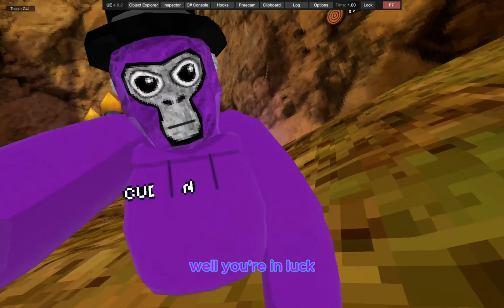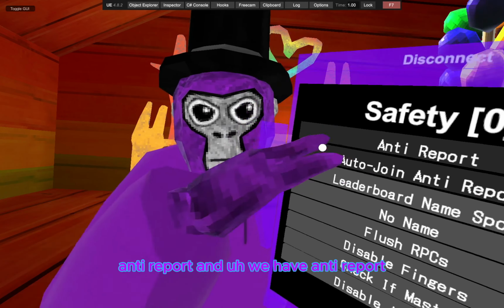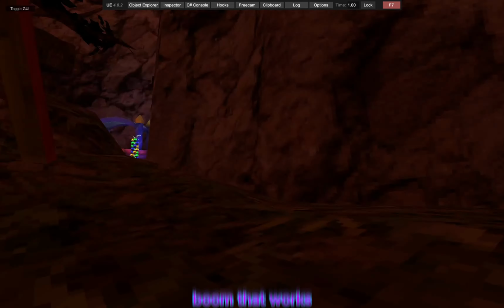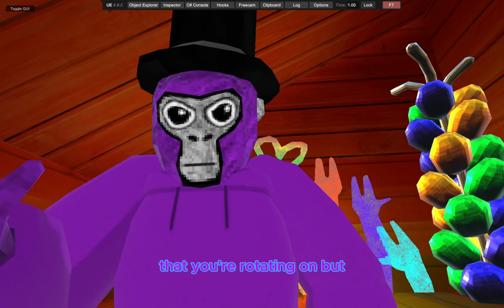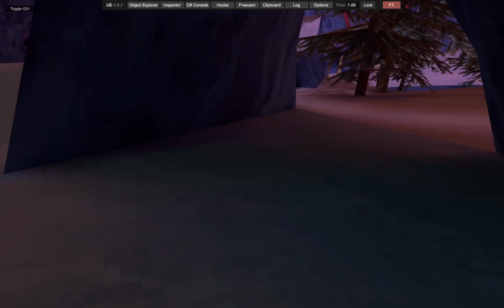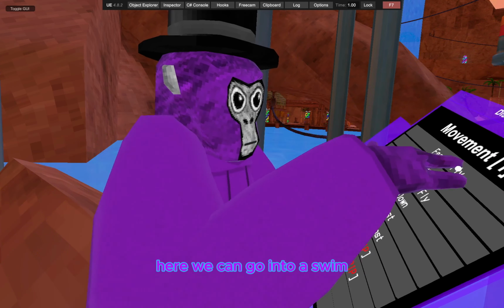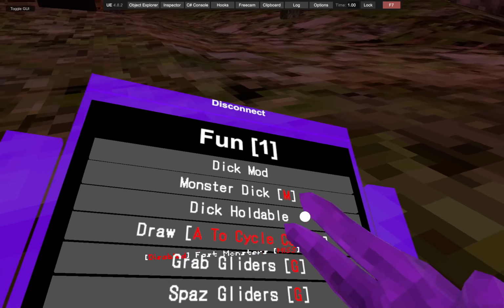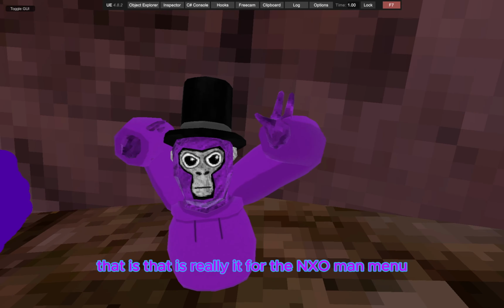Gorilla Tag Showcase | NXO Menu V4.1 | Water Bending | Balloon Spam | OP MOD MENU